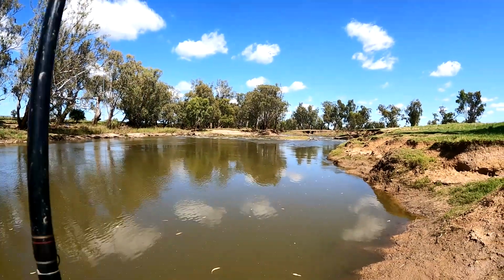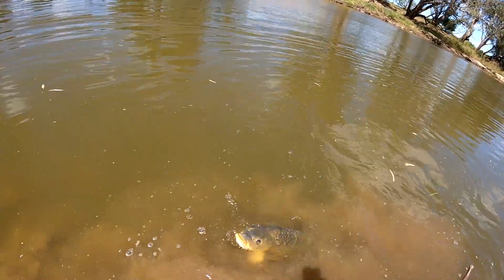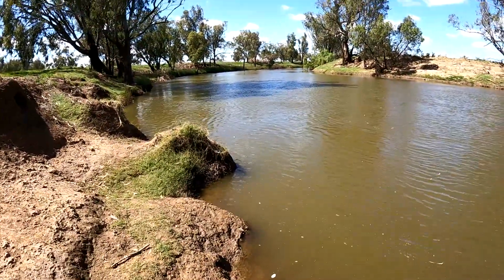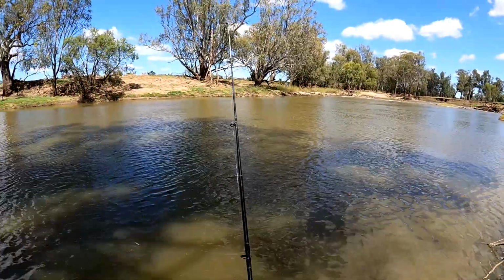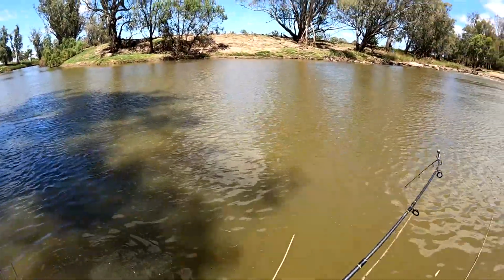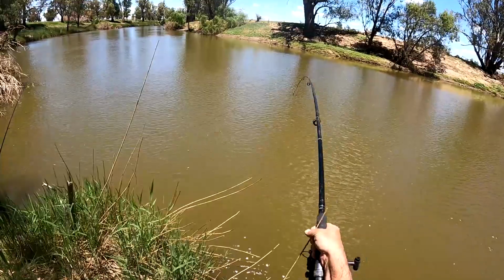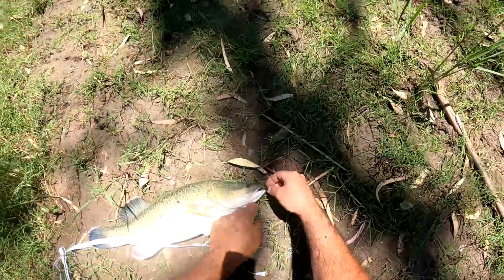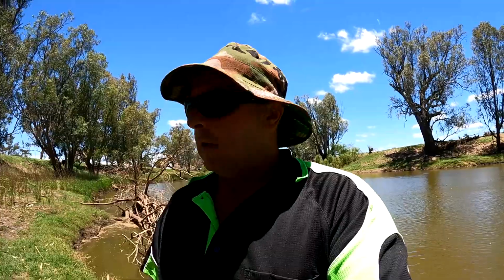MURRY COD are on the BITE !!!! Fishing the MIGHTY Namoi River!!!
Welcome to Team Tibbett, we are based on the edge of the outback in Western New South Wales, Australia. Team Tibbett
          Narrabri  NSW 2390

On this channel we are always out on an adventure. We specialise in yabbies also known as inland lobster, crawfish or crawdads. We love our fishing, so you'll find a number of fishing videos. We explore all of the remote places that most people can't find.

We like to go catching crabs and crabbing using handlines and traps.

Thanks from all the team, here at Team Tibbett.